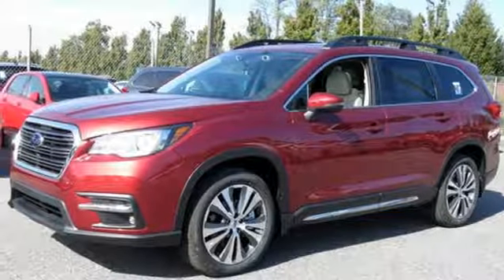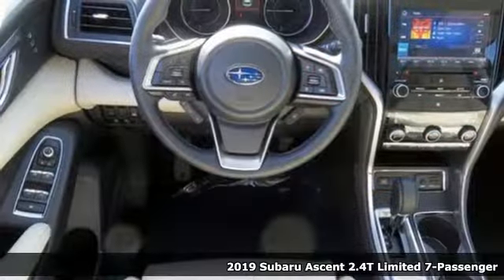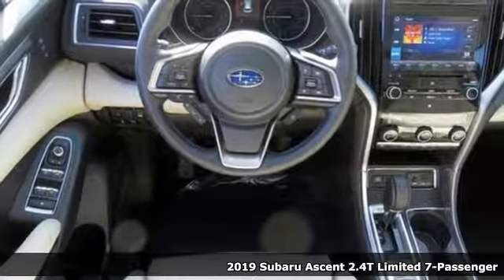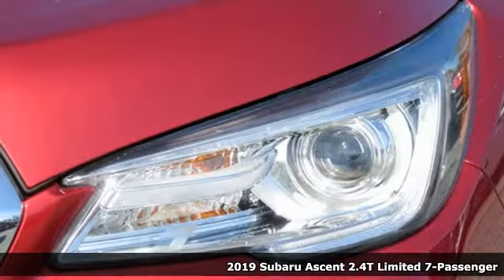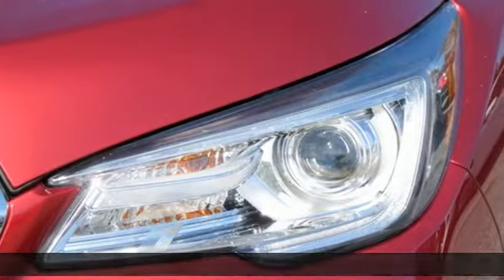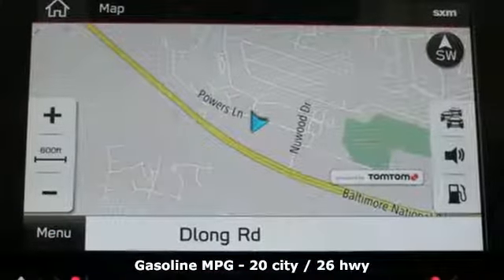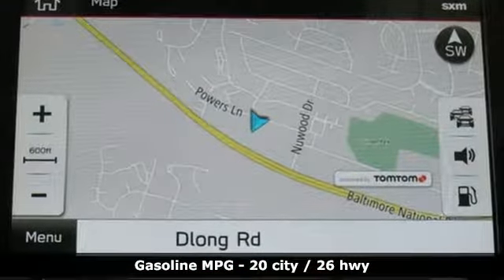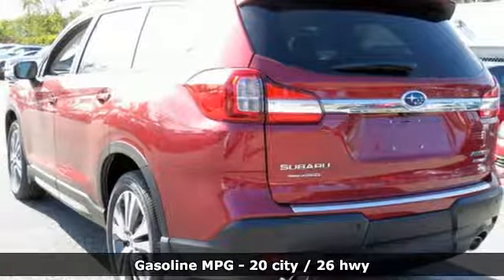New 2019 Subaru Ascent Baltimore, MD 5S928282 - SOLD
Year: 2019
Make: Subaru
Model: Ascent
Trim: Limited
Engine: 2.4L DOHC
Transmission: Lineartronic CVT
Color: Red
Interior: Ivory
Stock #: 5S928282
VIN: 4S4WMAPD1K3428282

Address:
6624 A Baltimore National Pike